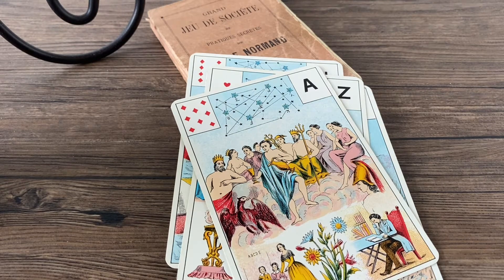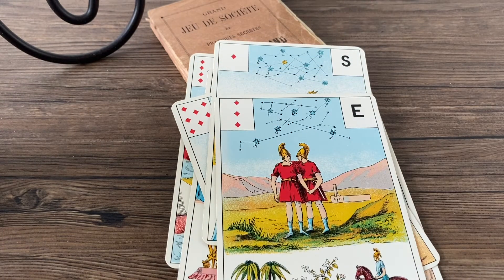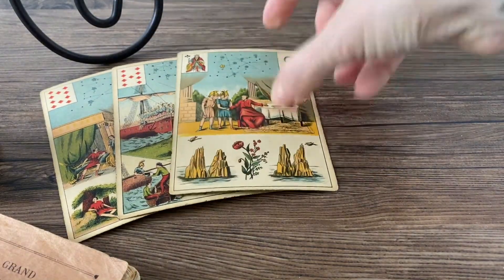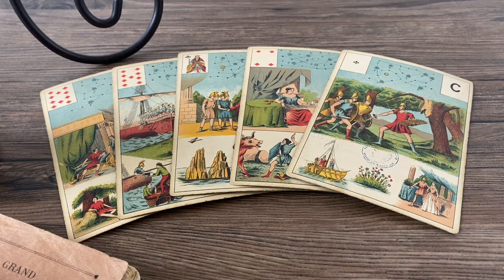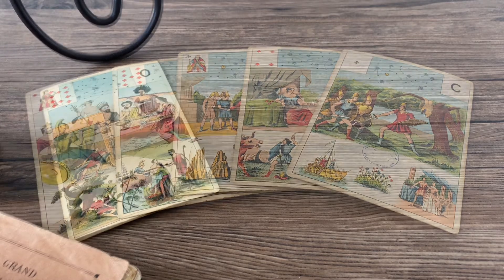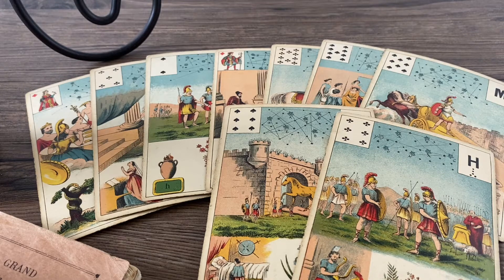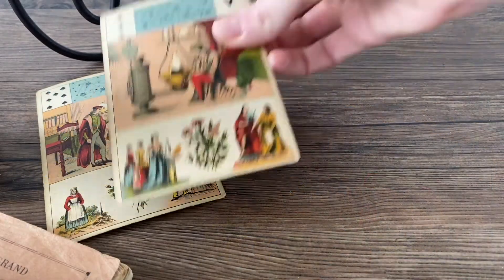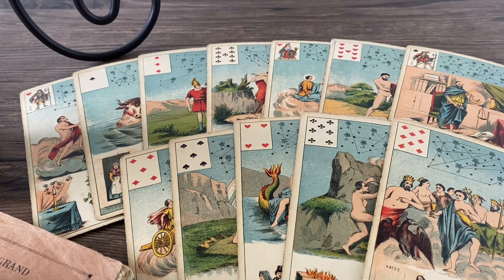Le Grand Jeu Le Normand - first steps to get closer with the cards.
Get one step closer into the mistery of the Grand Jeu Le Normand. If you want to get to know this cards I explain to you in this video a possible way how to move a step closer to this divination tool.
The Grand Jeu Le Normand is a 54 card Fortune Telling Game that is said to be the closest to the cards the Mlle Lenormand was using for divination designed by one of her students. In this video I will give you an small introduction about the structure of the cards. Enjoy!

(Cards in the Video: Le Grand Jeu Le Normand/ Grimaud, End of 19th Century & and a new edition of the cards)